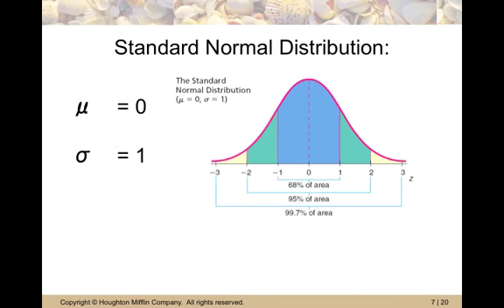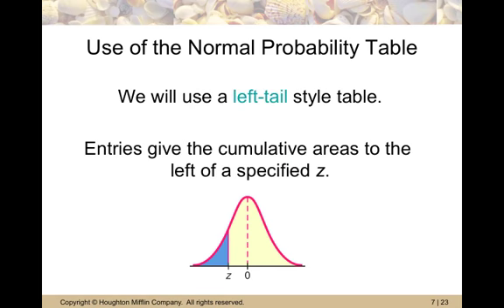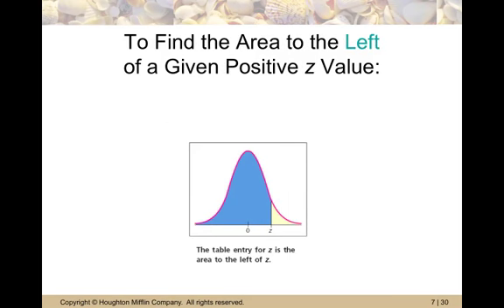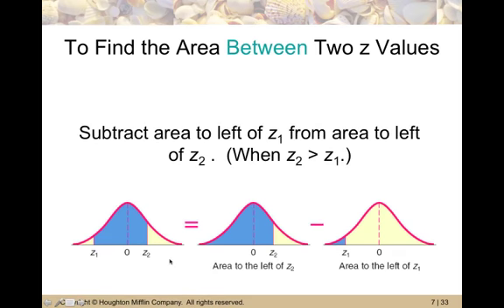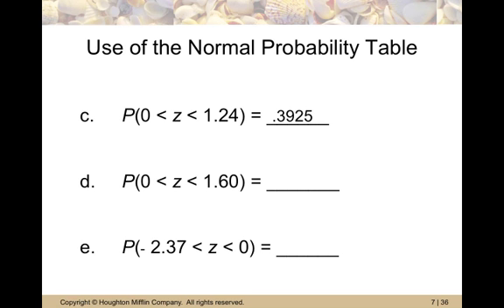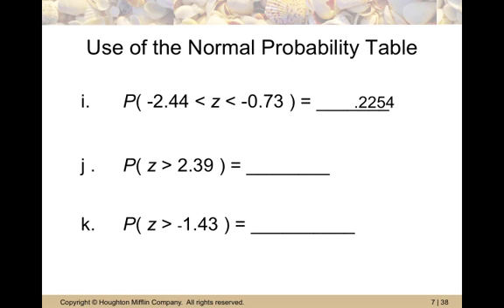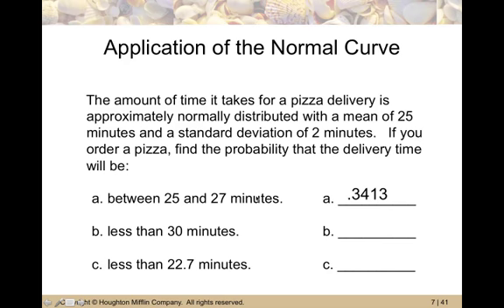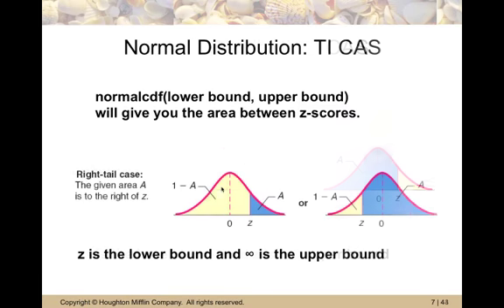Intro Stat 5 2 Video Normal Probabilities